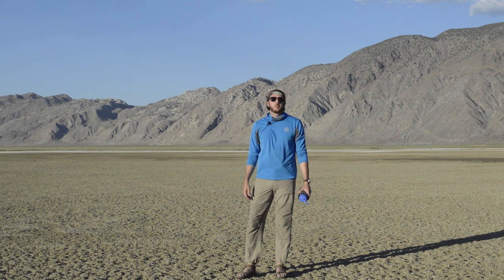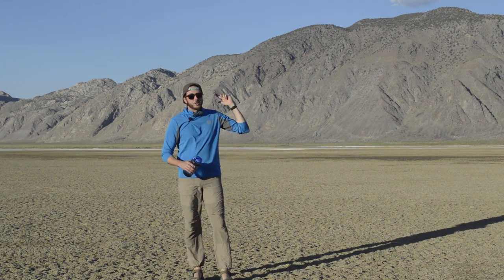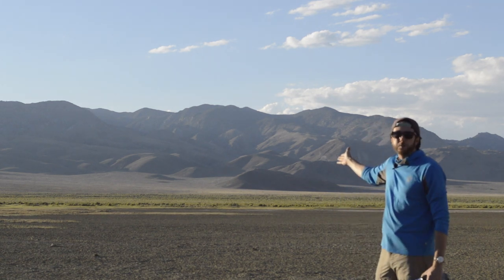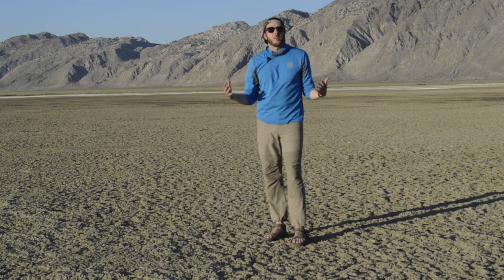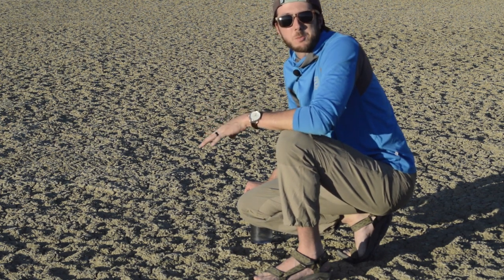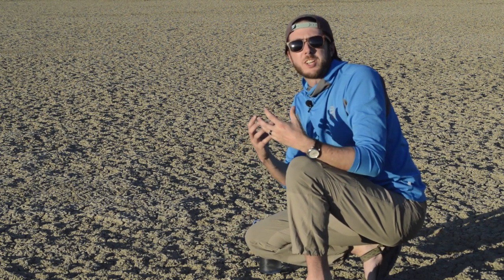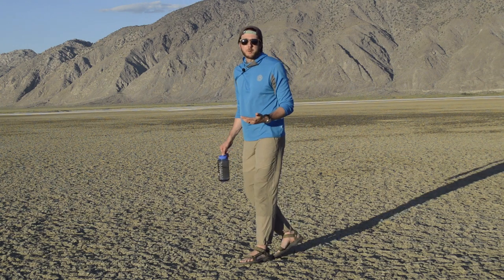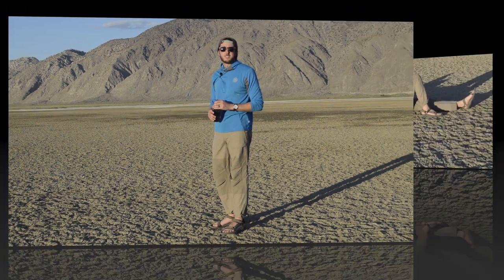THE GEOLOGY OF DEEP SPRINGS, CALIFORNIA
Deep Springs, California is just off US-395, running through the Mojave Desert on the Eastern Sierras. The playa highlights many interesting geologic features during the day. At night, the Milky Way is visible for all! Come with me as I take you on a guided tour of the area!